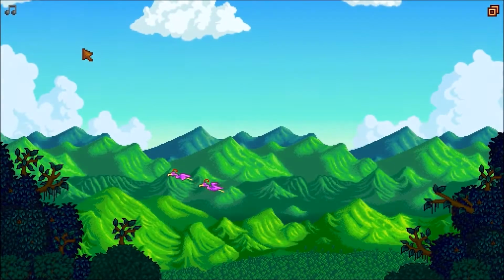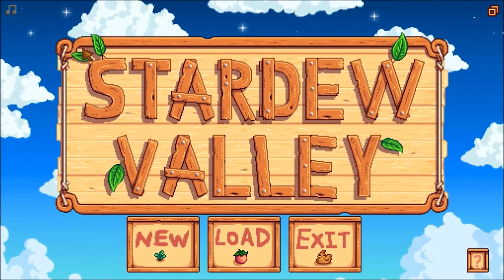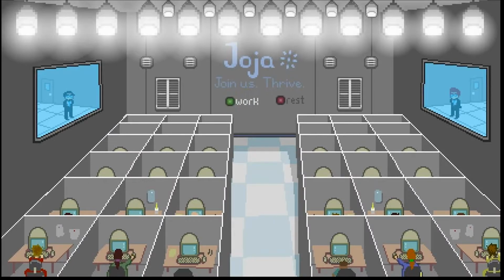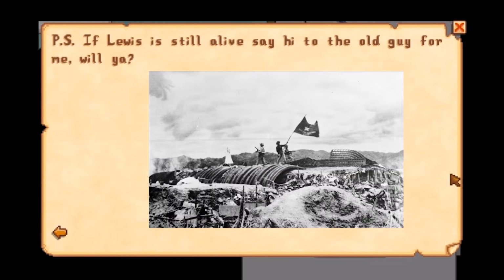Stardew Valley - a model for good computer science program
This is a 3-minute video to justify my Stardew Valley addiction by saying it's a good computer science program
Last project for IMS 211 - Introduction to Game Studies